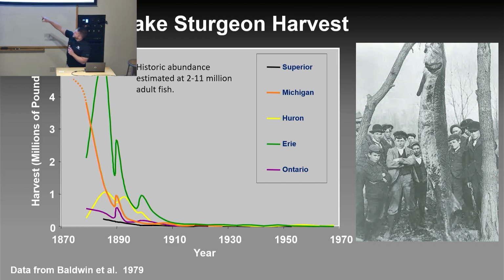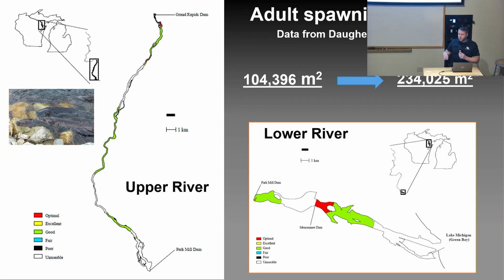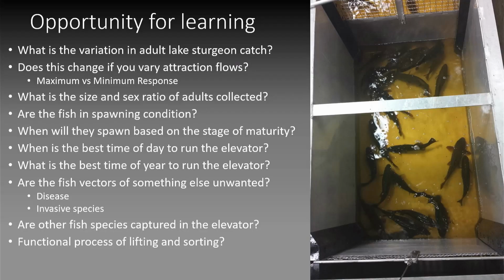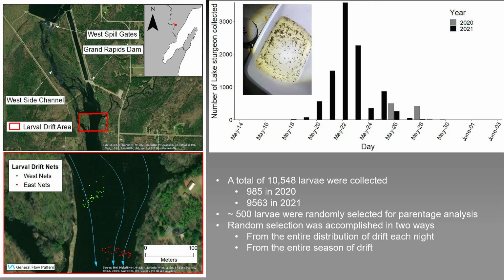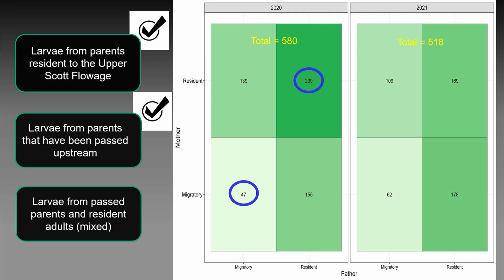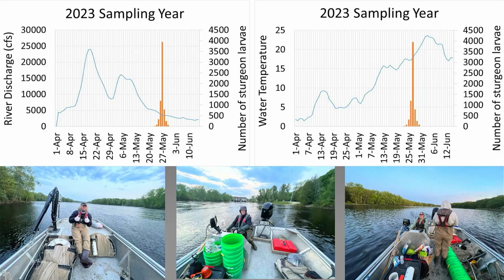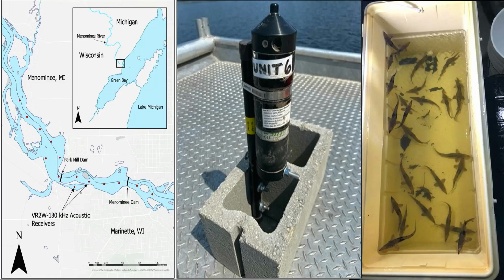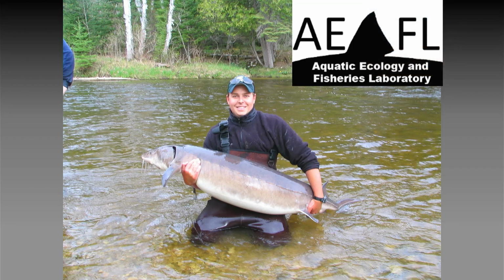Fish Tales: Elevating Optimism on the Menominee River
Lecture recorded on February 8, 2024 at Crossroads at Big Creek.

Dr. Forsythe of University of Wisconsin - Green Bay discusses the work being done to support Sturgeon on the Menominee River.

Due to a technical issue, some audio was lost but full audio will resume at 9:14 - sorry for the inconvenience